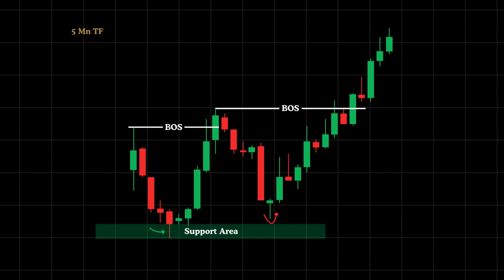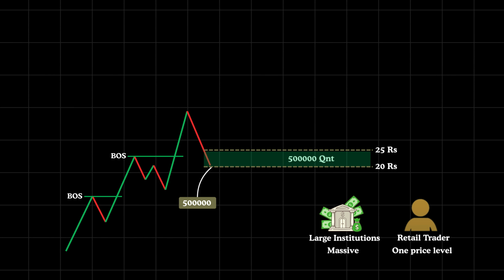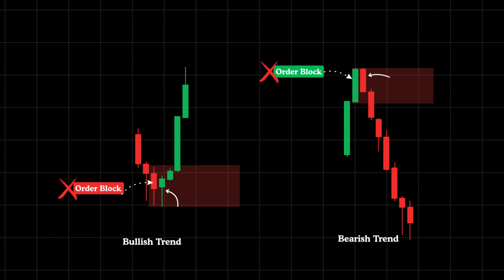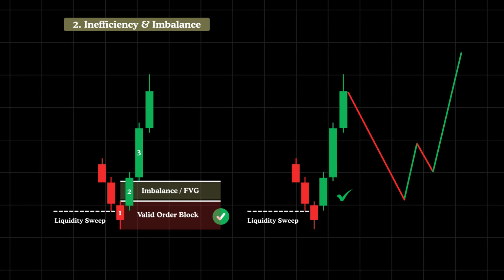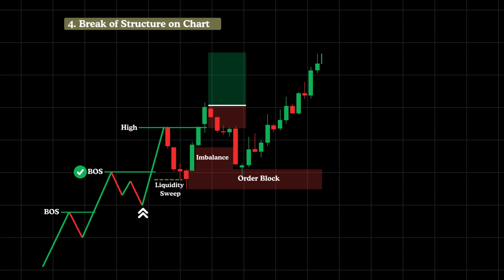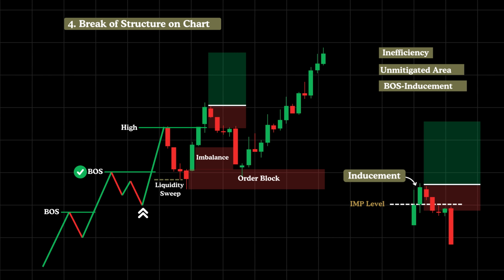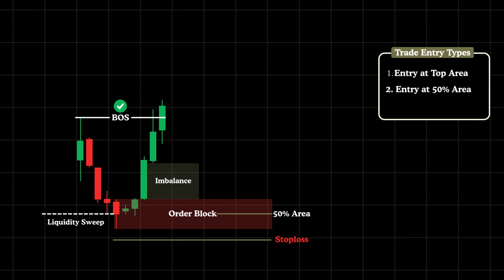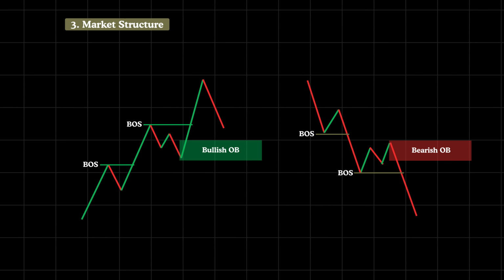The Ultimate Order Block Strategy for Smart Money Traders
🔥 Master the Order Block Trading Strategy with Smart Money Concepts!
📊 Learn how to identify high-probability setups with real chart examples.
✅ Perfect for Forex, Crypto, and Stock traders aiming for precision entries.
🧠 Simplified for beginners but powerful enough for pros.
📉 Stop guessing, start trading with purpose.